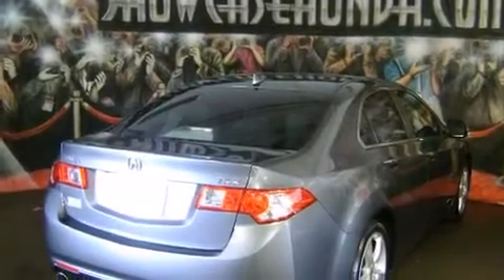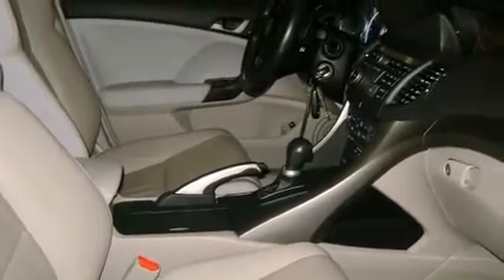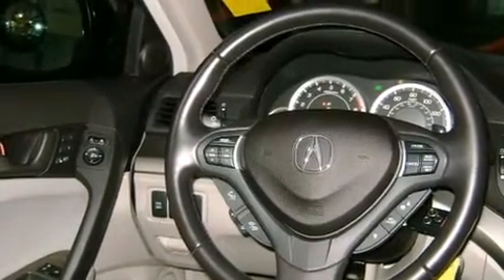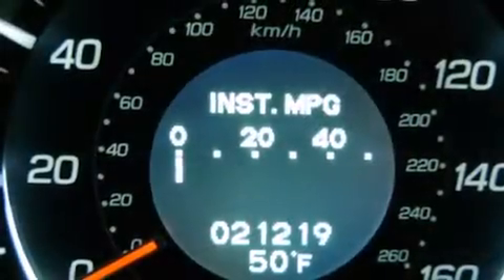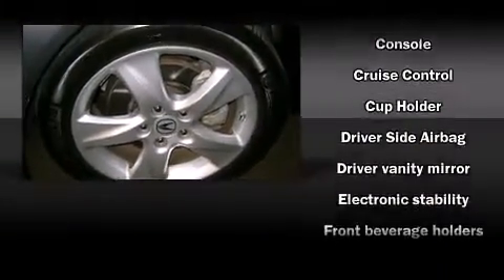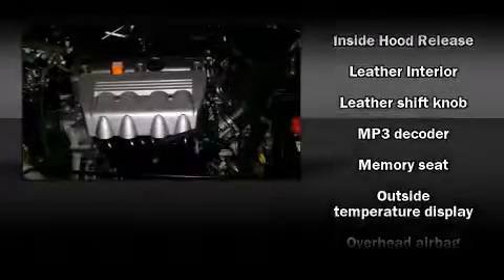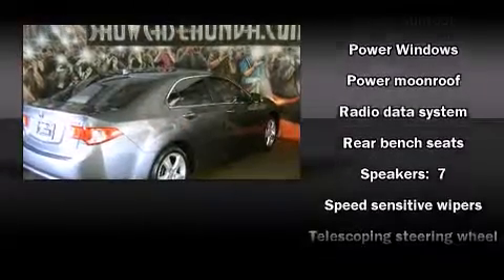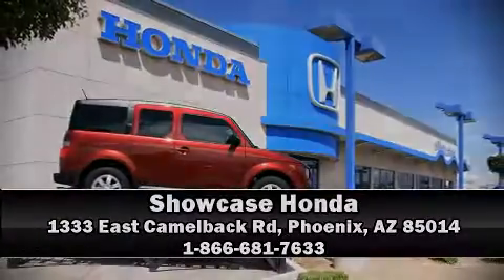2009 Acura TSX in Phoenix, AZ 85014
Showcase Honda
1333 East Camelback Rd

Climb inside the 2009 Acura TSX. This 4 door, 5 passenger sedan just recently passed the 20,000 mile mark! Under the hood you'll find a 4 cylinder engine with more than 200 horsepower, providing a smooth and predictable driving experience. Well tuned suspension and stability control deliver a spirited, yet composed, ride and drive A wealth of standard features means that you no longer have to sacrifice. Like power windows, mirrors, and seats, leather upholstry, a built-in garage door transmitter, an automatic dimming rear-view mirror, heated seats, turn signal indicator mirrors, remote keyless entry, and seat memory. Everything is where it ought to be, from the dashboard controls to the door locks and window controls. With high intensity discharge headlights illuminating your path, you'll always appreciate maximum visibility. For drivers who enjoy the natural environment, a power moonroof allows an infusion of fresh air. Premium sound drives 7 speakers, providing you and your passengers a sensational audio experience. Acura also prioritized safety and security by including: dual front impact airbags, head curtain airbags, traction control, anti-whiplash front head restraints, a panic alarm, and 4 wheel disc brakes with ABS. Brake assist technology provides extra pressure when applying the brakes. You will have a pleasant shopping experience that is fun, informative, and never high pressured. Stop by our dealership or give us a call for more information.